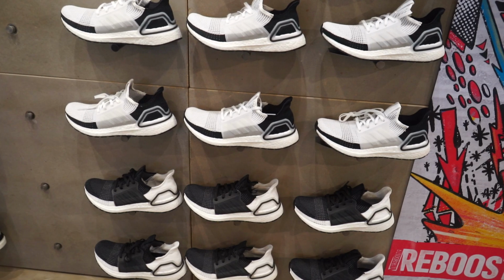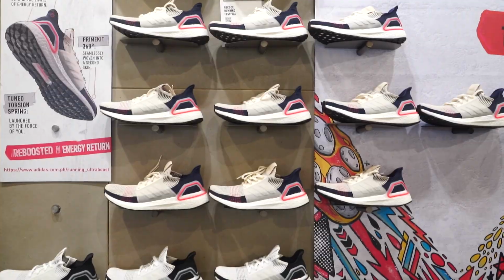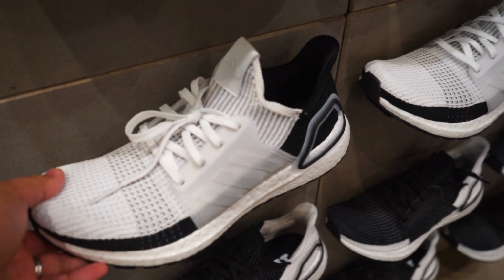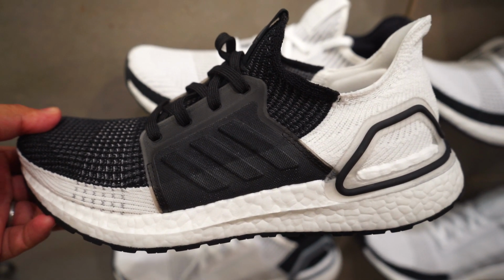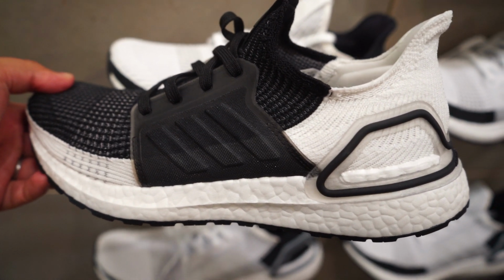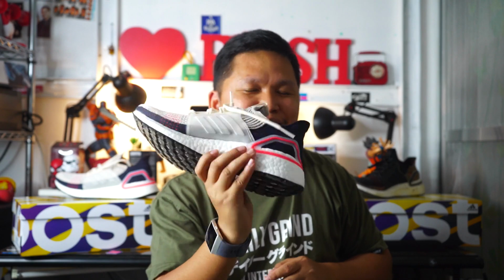Adidas ULTRABOOST 19 Buyers GUIDE // Color Sizing and Fit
9300php // $180
Adidas Store at Bonifacio Global City Taguig
Go true to size for performance fit.
Go half size up for Lifestyle fit.